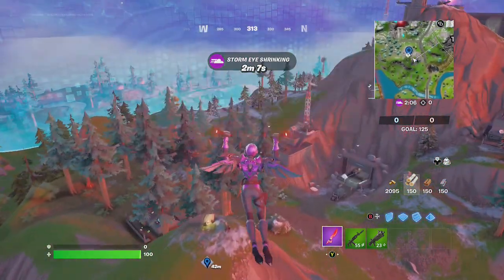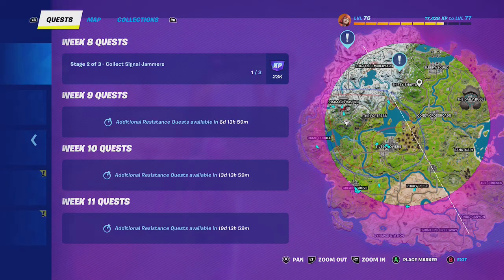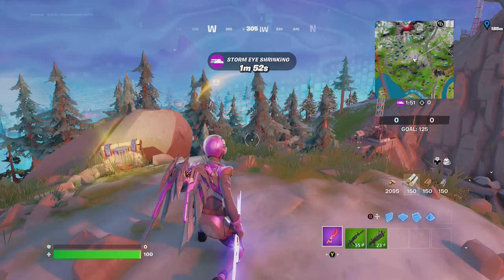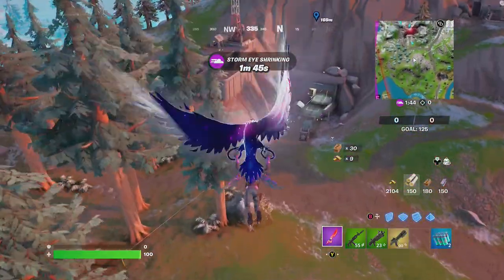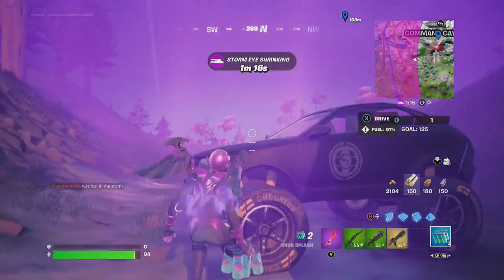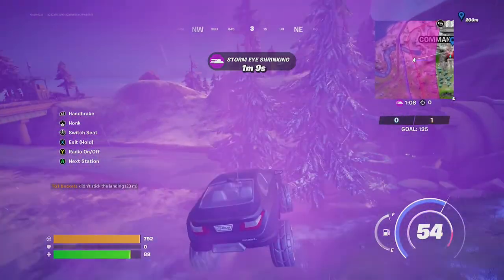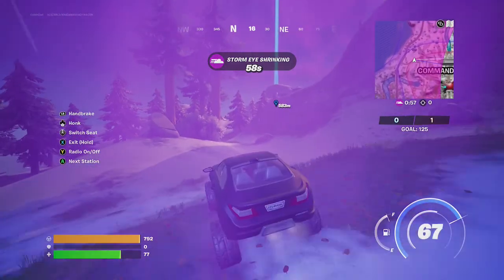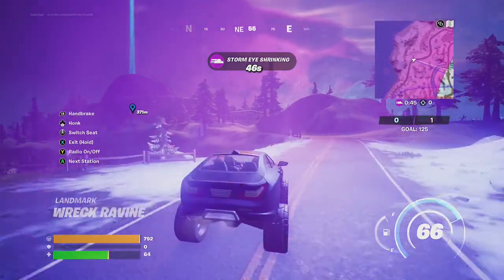How to Collect Signal Jammers | Fortnite Resistance Quest Week 8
Please enjoy this video of Goblin Griff showing you How to Collect Signal Jammers. This is a Fortnite Chapter 3 Season 2 Resistance Questline. Enjoy!